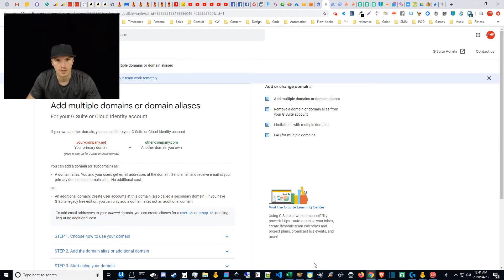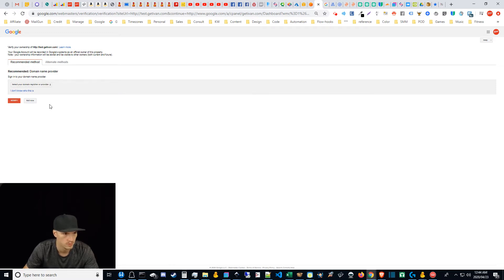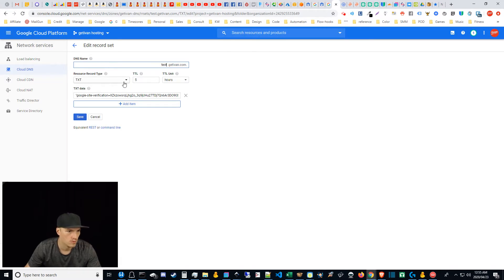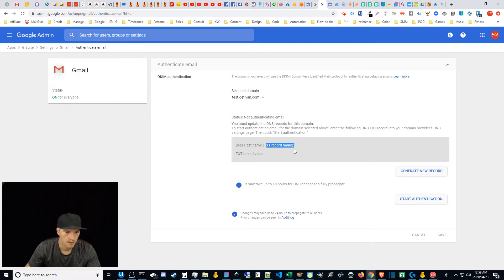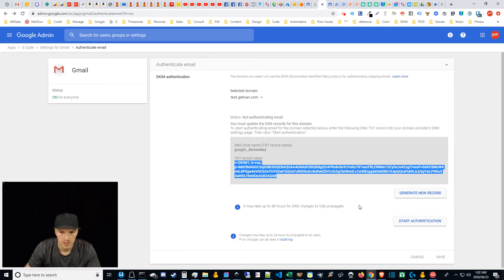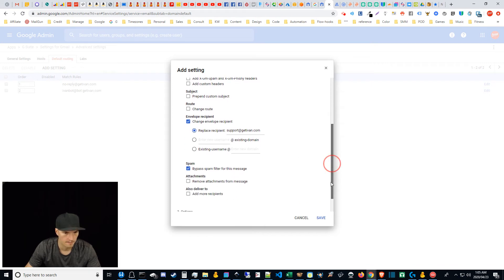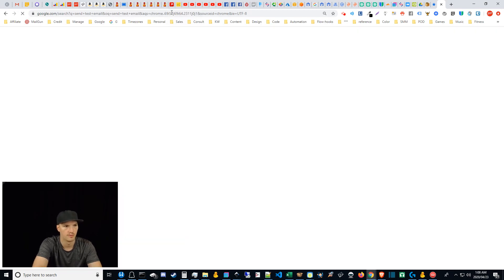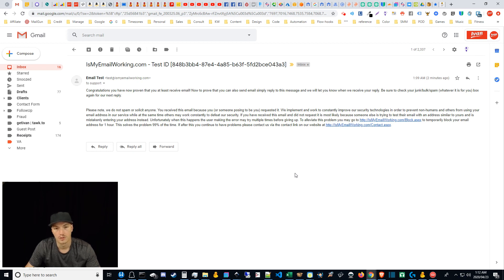How to Setup G Suite Email Address Aliases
This process allows you to setup email forwarding and sending from aliases.
These aliases do not count toward G Suite paid plans.

STEPS:
1. G Suite Admin / Domains / Manage / Add Alias
2. Recommended Method / Other / Copy TXT Record to DNS
3. Go Back to Manage Domains / Hover over the Domain in-question / Select "Setup MX Records" / Copy MX Records to DNS
4. Optionally Setup DKIM / Main Menu / Apps / G Suite / Gmail / Authenticate Email / Select Domain / Generate Key / Choose 1024 or your Preference / Copy to DNS
5. Go Back to Gmail Settings / Advanced Settings at the Bottom / Default Routing tab / Top field to email address you are Forwarding from / Check-off "Never Send to Spam" / Change Envelope Recipient / Optionally Add More Recipients / Check-off "Perform this action on Recognized and Non-Recognized, etc"